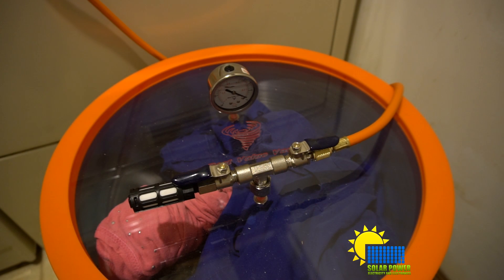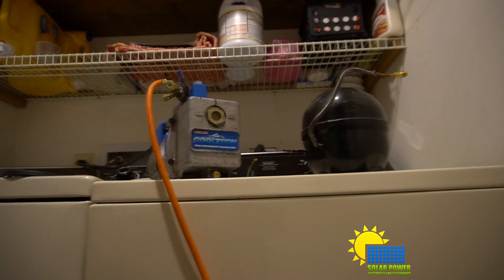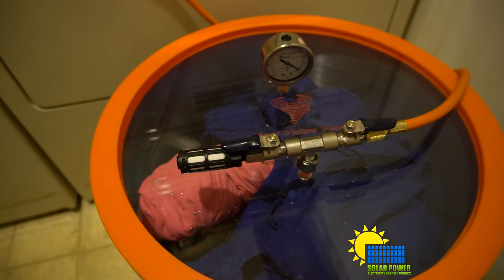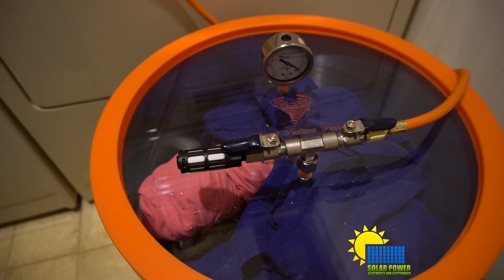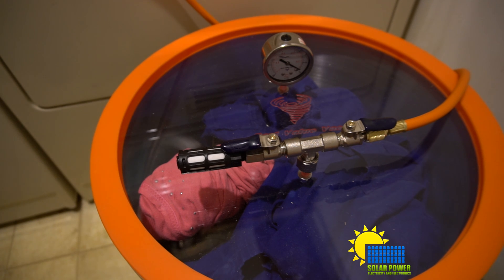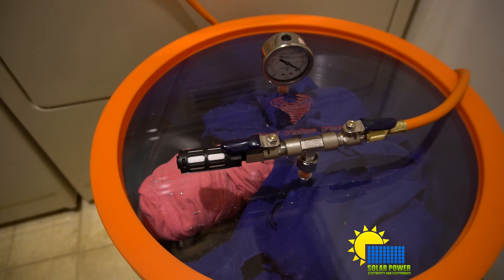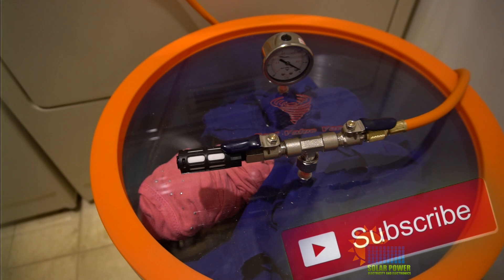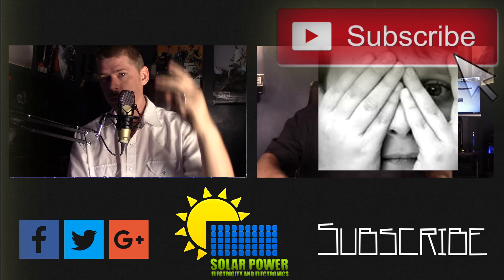Will a vacuum chamber dry your clothes?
This video is about trying to dry clothing in a vacuum chamber and why it's a fail.